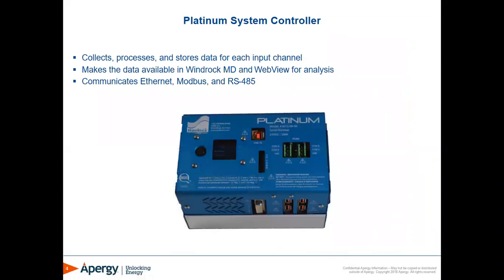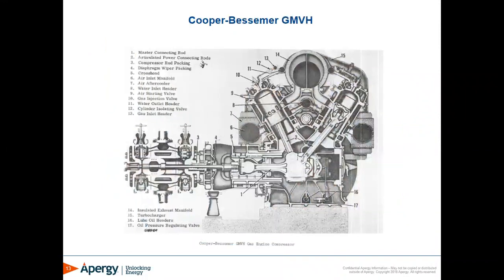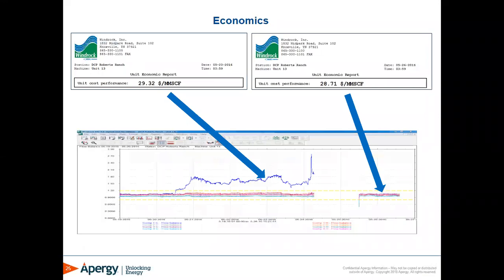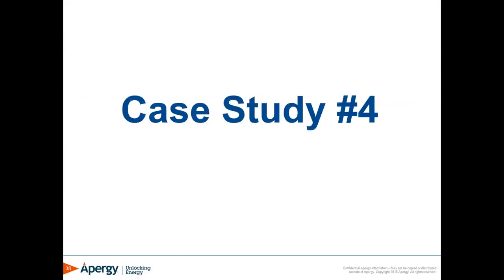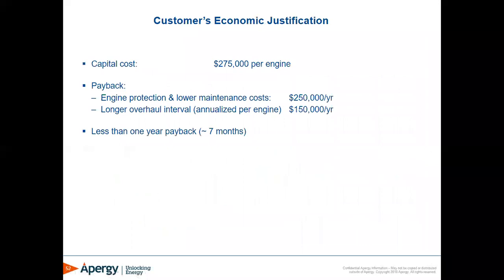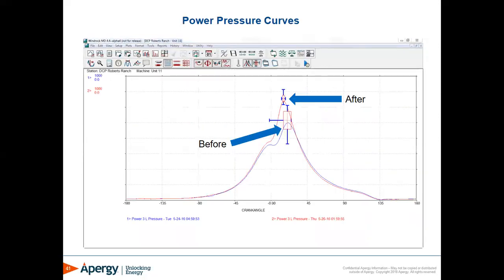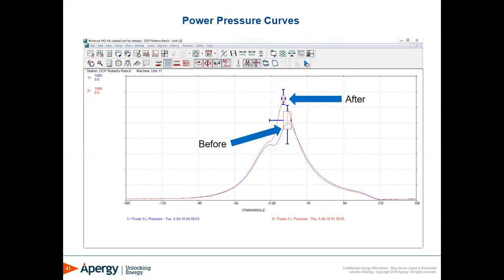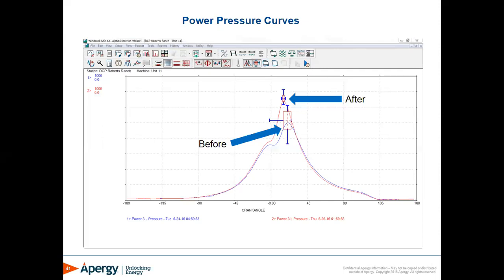Windrock Autobalance Webinar 8 29 19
During this Windrock webinar, we will discuss the main components of an AutoBalance system, including a module overview, installation, and commissioning. In addition, we will describe six case studies and the potential customer ROI, for example, an initial capital cost of $275,000 with a full payback within 7 months.